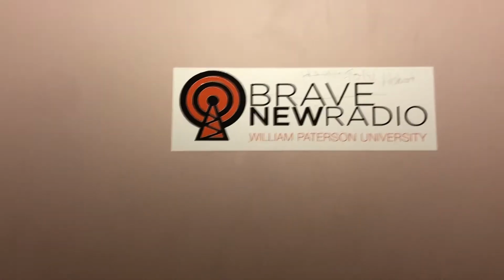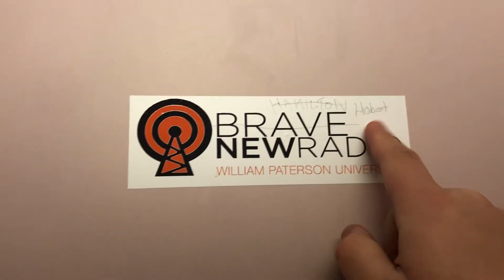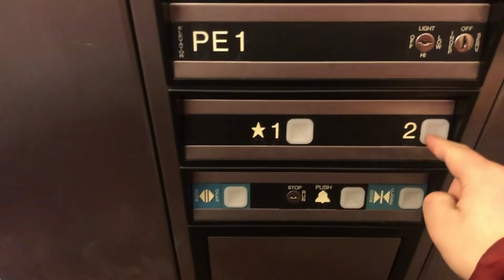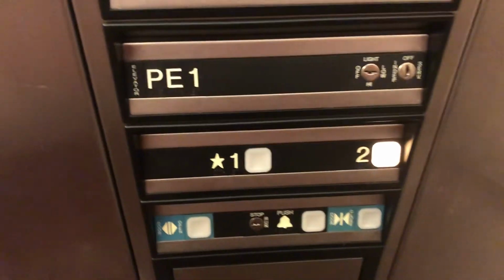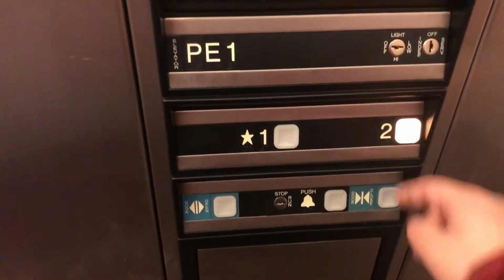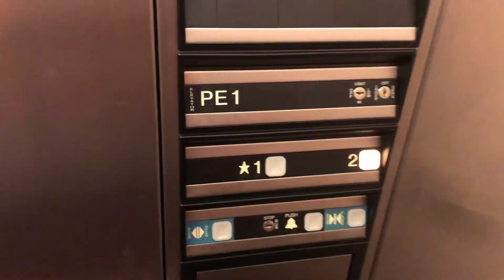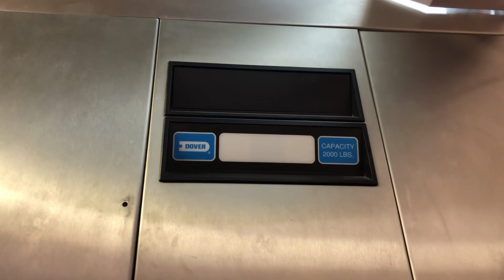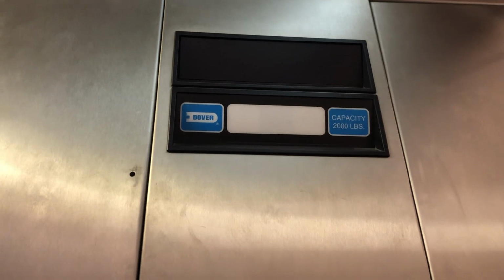Dover Impulse Hydraulic Elevator at William Paterson University in Wayne, NJ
Definitely one of my favorite elevators within the university. Located at Hamilton Hall, this is probably the oldest Dover Impulse elevator at William Paterson. Maintenance is spot on, and it continues to run like a pro. However, as I have observed several times off camera, it suffers an issue where the doors will sometimes randomly open even though no one called it. We also have a slight problem with the COP as well, as sometimes I have to press the buttons multiple times to get them to work.

As you will see, this elevator is very much like Sunrise Mall in Massapequa, NY, which unfortunately is about to close for good. Although modernized with PTL, they kept the Impulse call buttons and lanterns. While there is a down lantern on the second floor, there is no up lantern on the first floor. Instead, only a exterior floor indicator. This is most likely an error that was overlooked by Dover when they installed this. The other Dover elevators at this university are perfectly fine, having directional lanterns on each floor. I’m not sure why this is the exception, but at the same time this is one of the few goofs that doesn’t bother me.